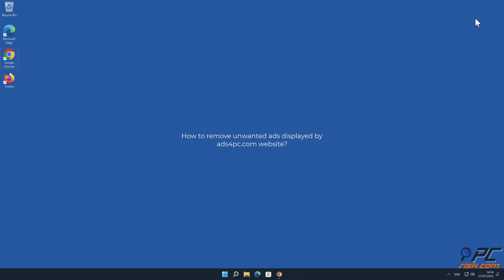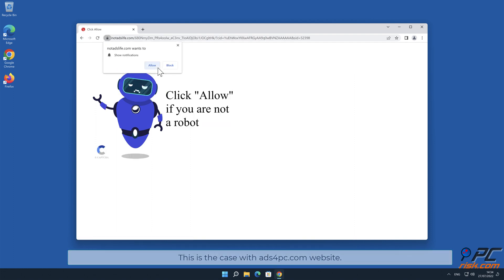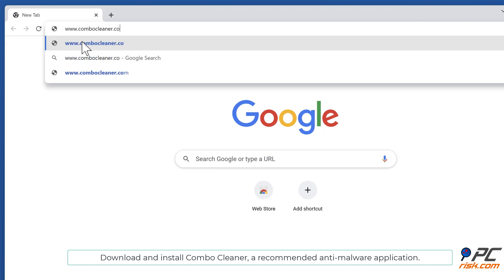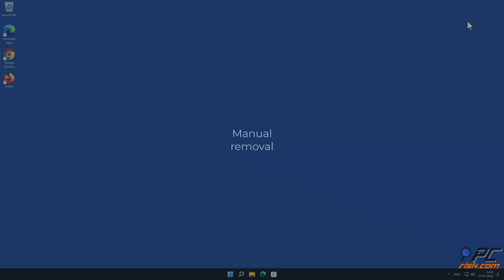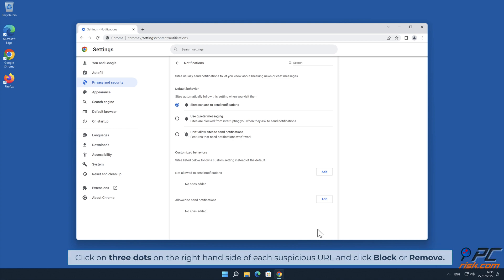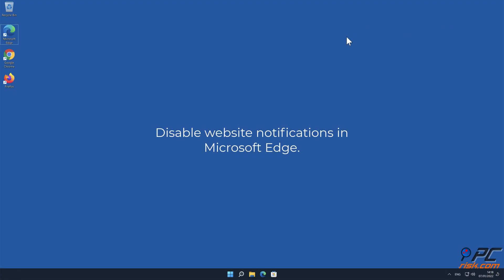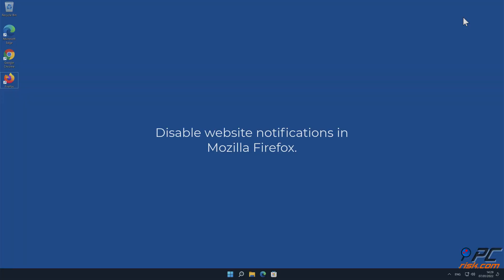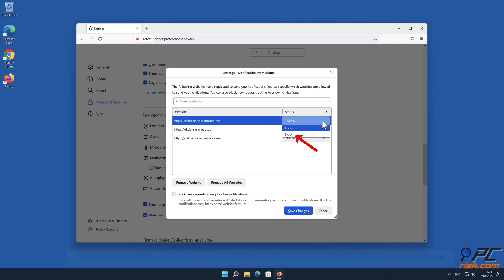ads4pc.com ads - how to remove?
Video showing how to remove unwanted ads displayed by ads4pc.com website.